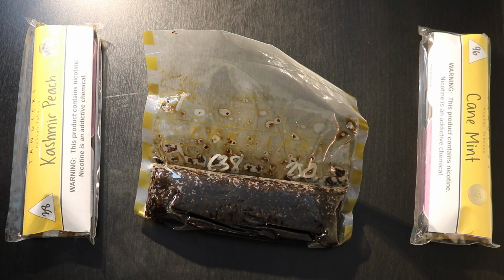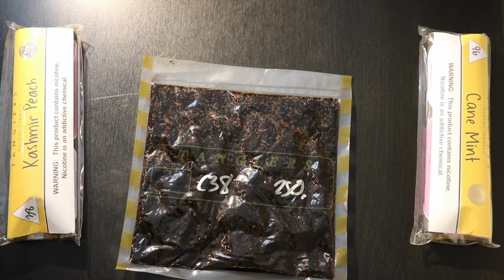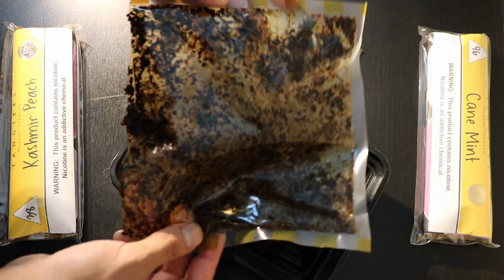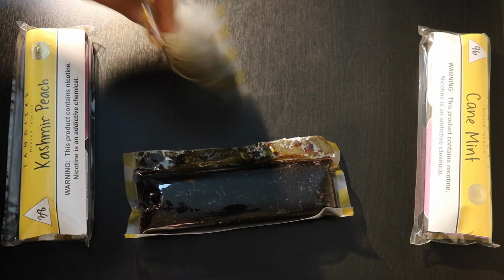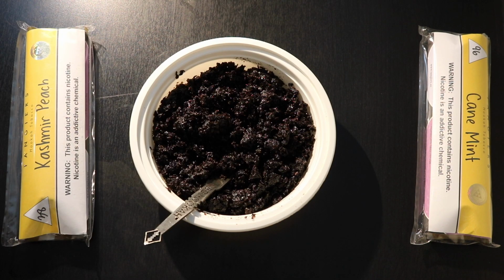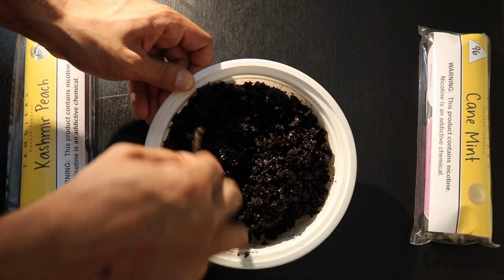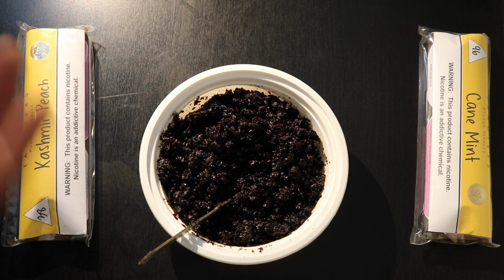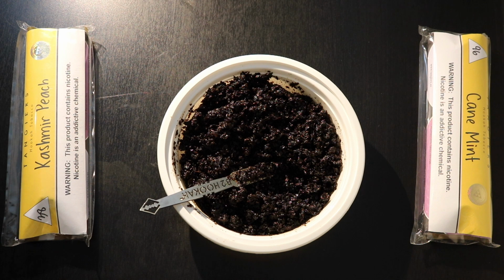How To: Acclimate Tangiers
The charcoal used in this video and throughout my testing was graciously provided by Prestige Coco Charcoal.

Song: Catch A Body (feat. Quavo)
I do not claim ownership or profit.